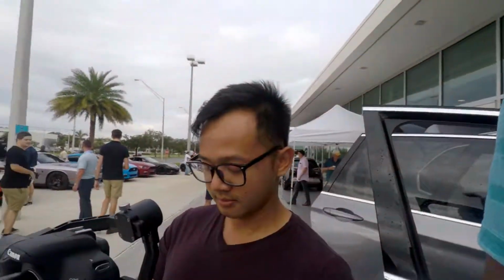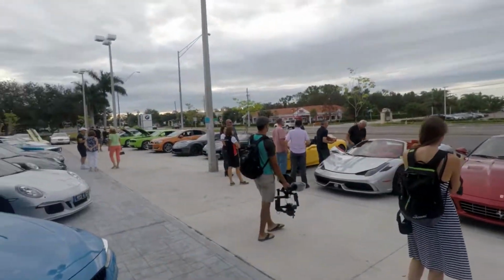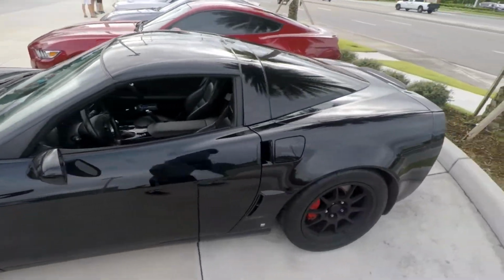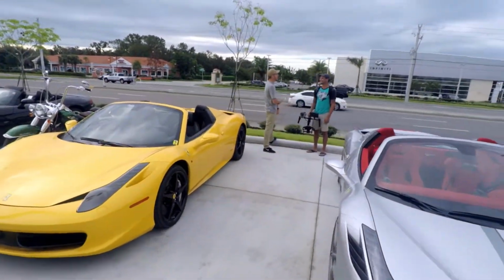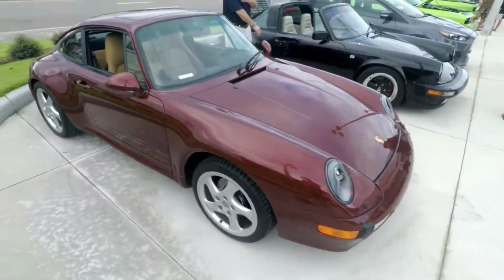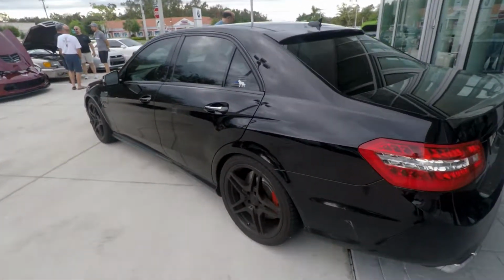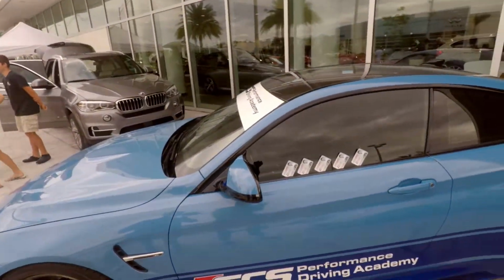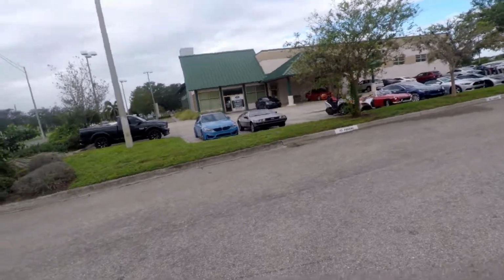bmw sarasota car meet canned food drive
Hey Guys sorry about not posting anything the pass few weeks.  We been really busy with work, scheduling and also the hurricane here in florida.  We are still making videos and have some nice cars lined up for filming soon.  So we like to thank everyone for watching our shows and stay tune for more.

-This episode we attended a car meet at a local Sarasota BMW dealership for a canned food drive to support the people in Puerto Rico for the hurricane relief.

Song: Nervo - Anywhere You Go (ft. Timmy Trumpet)
Nervo: